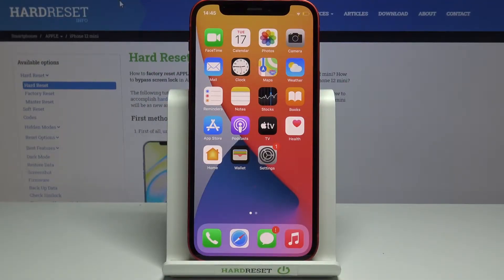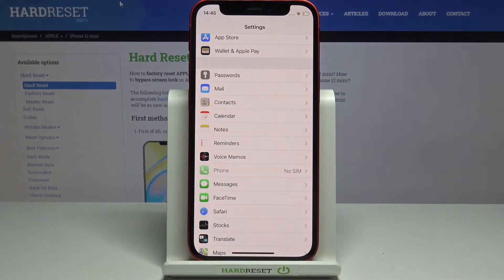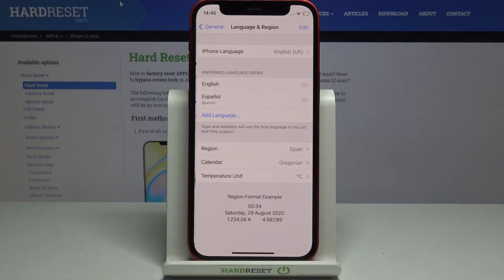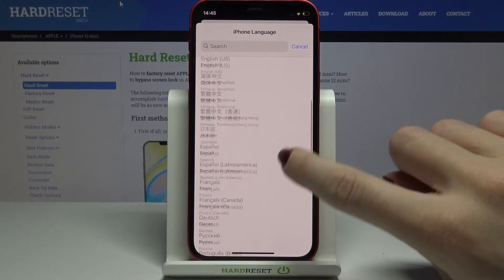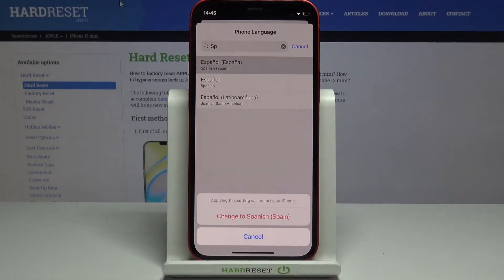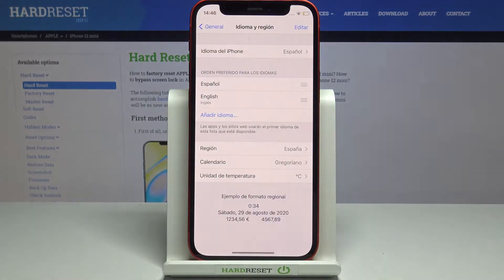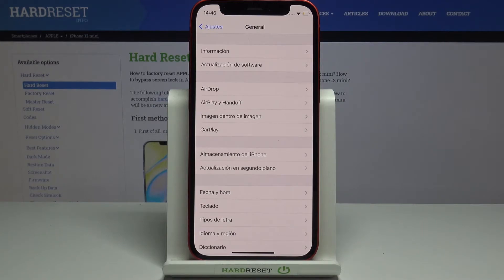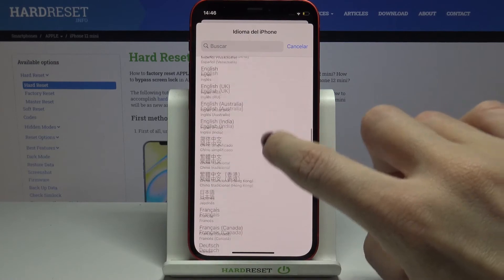How to Change Language on iPhone 12 mini – Set Desired Language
Learn more info about iPhone 12 mini:
Do you want to find out the simplest way to switch the current language of the iPhone 12 mini? Are you looking for a setting that allows you to change the language on iPhone 12 mini? We are coming with the video guide, where we show you how to swap the language of iPhone 12 mini. If you are learning an additional language, the best way to practice it is to change the language of your iPhone. Let’s follow the attached instructions and without any trouble change the system language on iPhone 12 mini. Visit our HardReset.info YT channel and discover many useful tutorials for iPhone 12 mini.

How to set up a language on iPhone 12 mini? How to change a language on iPhone 12 mini? How to update language on iPhone 12 mini? Where to find a list of languages on iPhone 12 mini? How to set desired language on iPhone 12 mini? How to change system language on iPhone 12 mini? How to use preferred language on iPhone 12 mini?